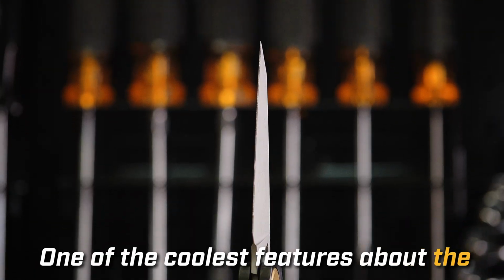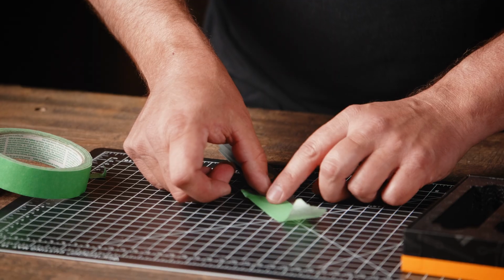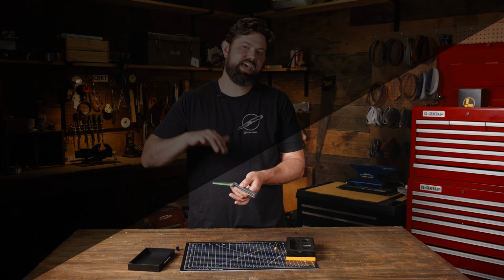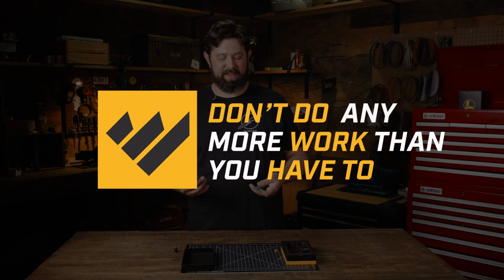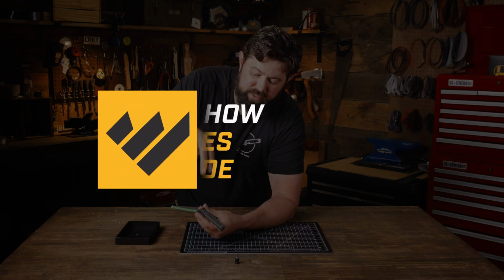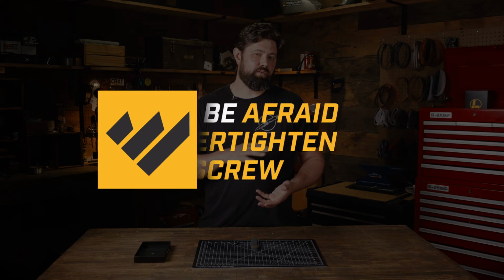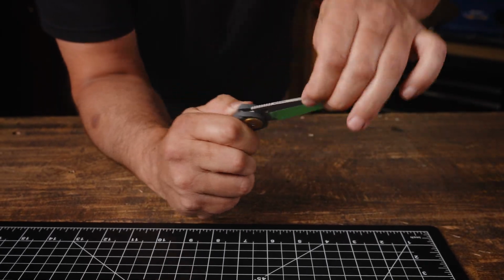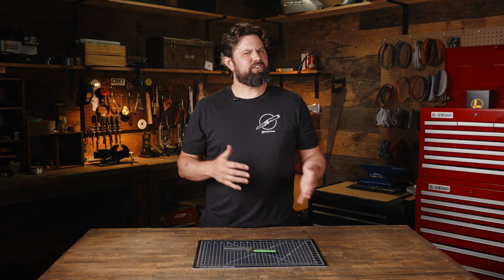5 RMX Pivot Swap Tips You’ll Wish You Knew Sooner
The RMX is built around choice. Want a crisp, mechanical manual? You’ve got it. Want the snap of a coil-spring auto? Just swap the pivot. This modular design is part of what makes the RMX special—and in this video, Kyle shares five real-world tips to make that swap quick, clean, and (most importantly) safe.

Whether you’re a seasoned modder or a first-timer testing the auto action, these are things you’ll want to know before cracking open your knife. From spring tension quirks to pivot tuning secrets, we’ve figured out what works.

This video is meant to pair with our step-by-step RMX pivot swap guide (linked below). If you're looking for the why behind this feature, check out our [Work Sharp RMX story video], where:

Josh talks about the RMX vision and how the knife fits into Work Sharp’s journey.

Dan dives into the engineering choices like the magnesium integral handle and modular pivot system.

Alex walks through the sharpening process, assembly, and how we built a knife that’s fun to work on.

The RMX isn’t just a knife—it’s a platform. Right-to-repair thinking, modular mechanics, and the kind of carry that rewards curiosity.

Got your own pivot swap tricks? Drop them in the comments—we’re building a community of tinkerers, not gatekeepers.

📌 Chapters:
0:00 Intro
0:16 Bonus Tip – Keep the Box
0:34 Tip 1 – Tape the Blade
0:49 Tip 2 – The 45° Trick
1:17 Tip 3 – Don’t Tear Down the B Side
1:45 Tip 4 – Spring Charging
2:29 Tip 5 – Pivot Tuning
3:05 Wrap up